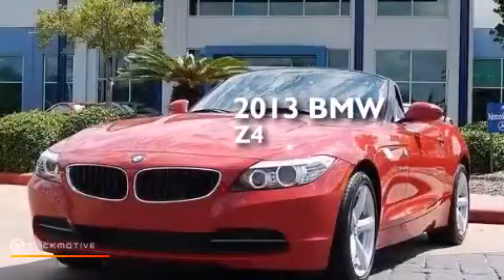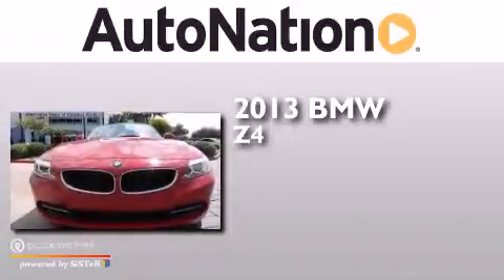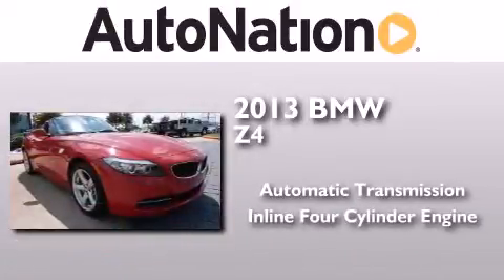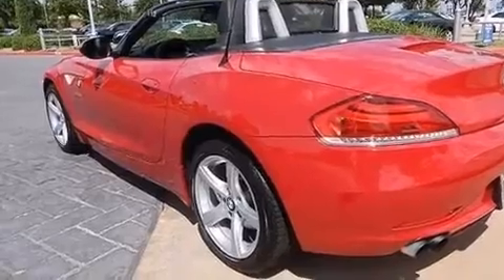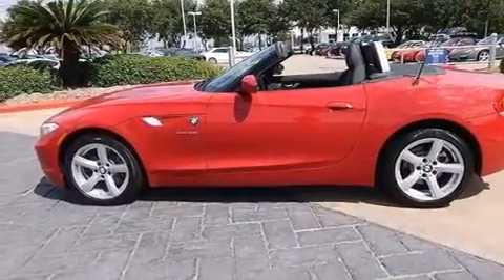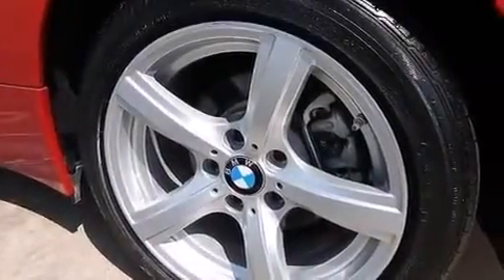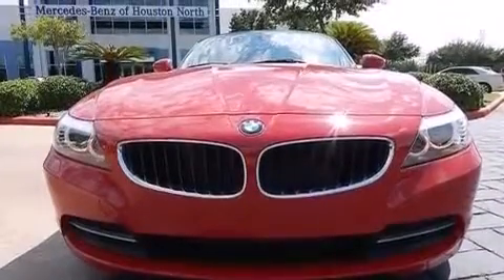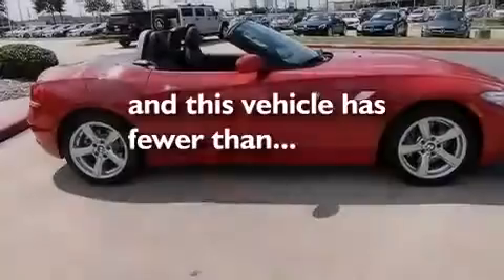Preowned 2013 BMW Z4 Houston TX 77090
We have been honored to serve the Houston TX area , we promise that your experience at our dealership will exceed your expectations ! Year : 2013 Make : BMW Model : Z4 Engine : Turbocharged Gas I4 2.0L/122 Trans . : Automatic Exterior : Red Miles : 7,590 Interior : BLACK Mercedes-Benz of Houston North 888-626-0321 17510 I-45 North Freeway Houston , TX 77090